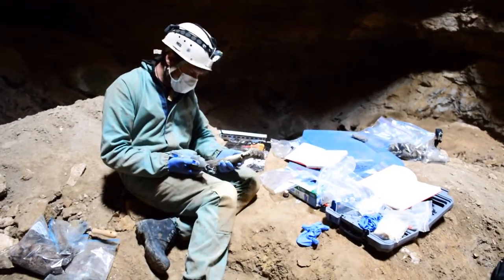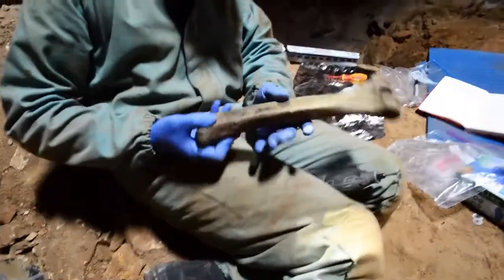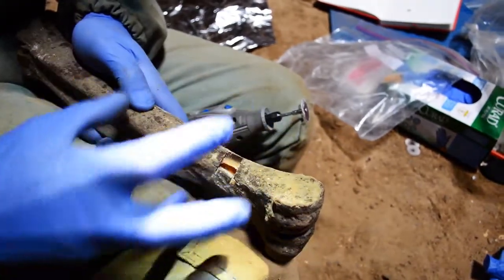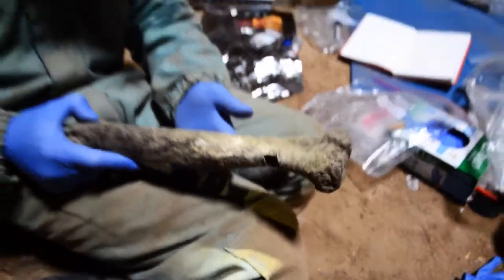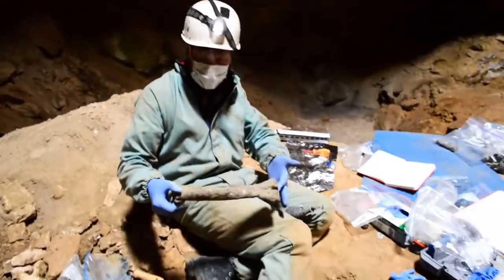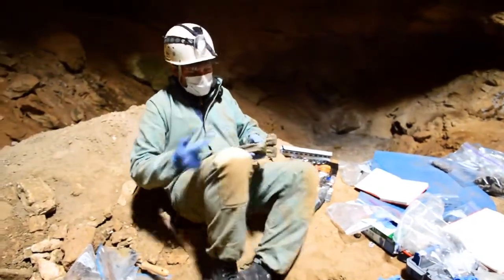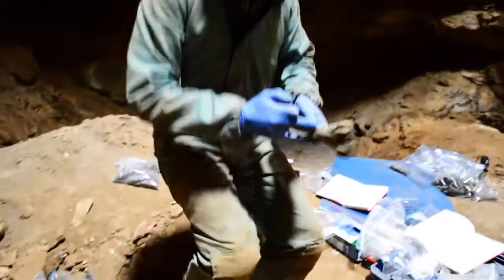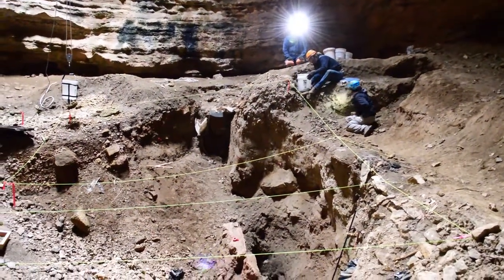Finding and Sampling an ancient American camel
Professor Alan Cooper, from the Australian Centre for Ancient DNA, University of Adelaide samples an ancient camel bone at the bottom of Natural Trap Cave, Wyoming. The sampled fragment will be taken back to Australia for ancient DNA analysis while the remaining bone will go into museum collections in the United States.
For more on the research behind this expedition follow Professor Alan Cooper of the University of Adelaide @